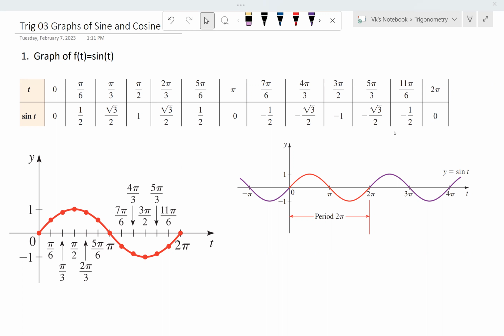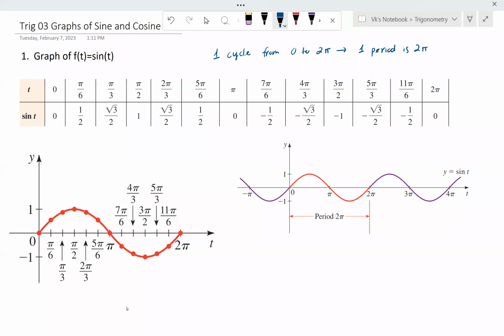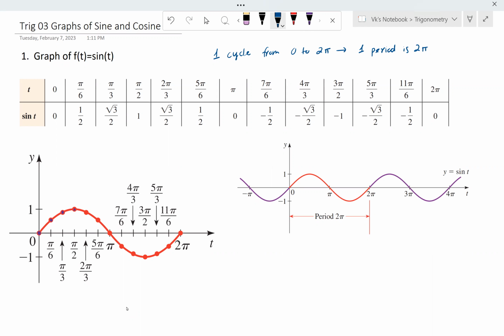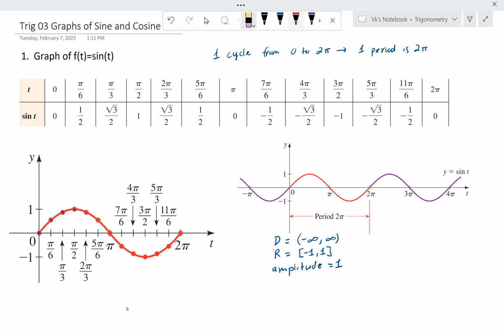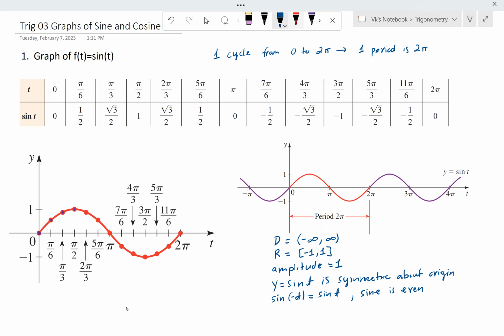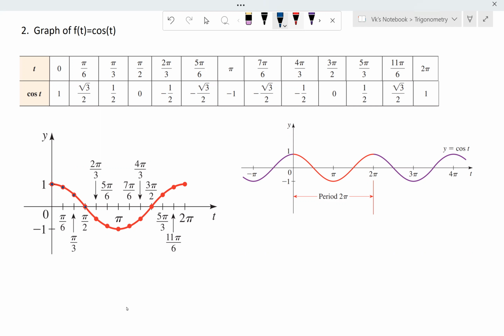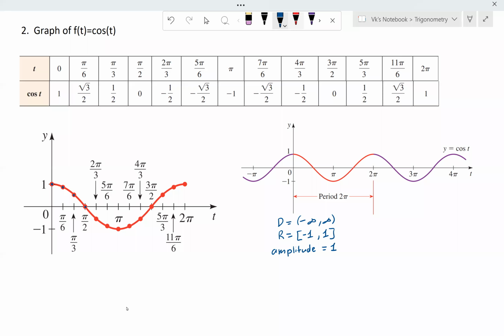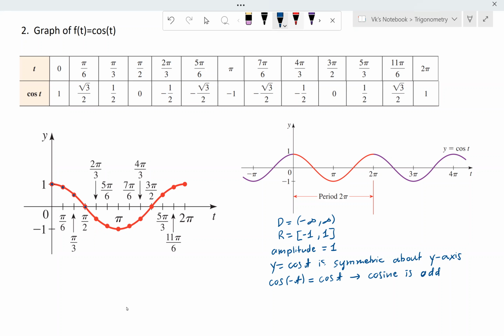Trig 03 Graphs of Sine and Cosine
This video introduces learners to the graphs of sine and cosine, their symmetries, and useful trig identities from the graphs.
0:00 Intro
0:12 Graph of f(t)=sin(t)
3:53 Graph of f(t)=cos(t)